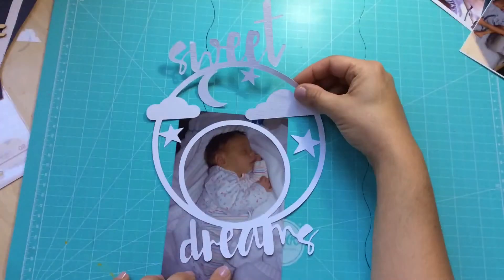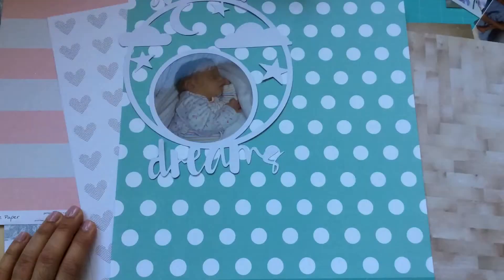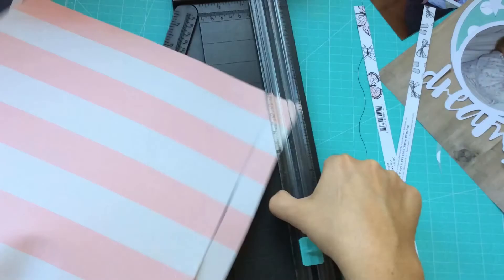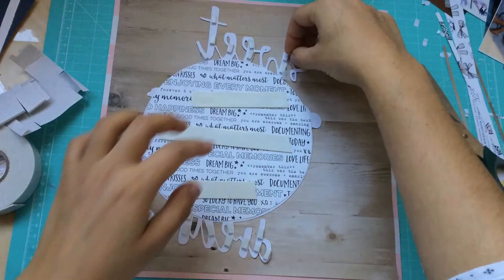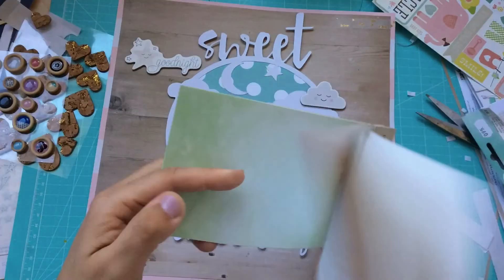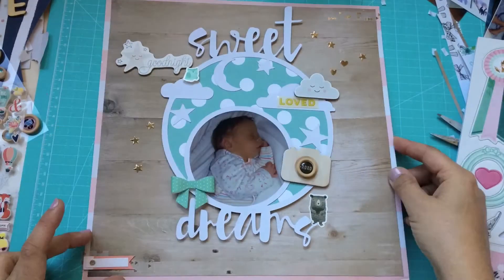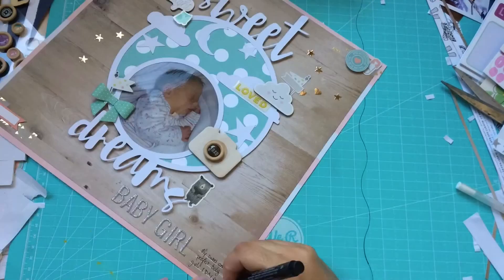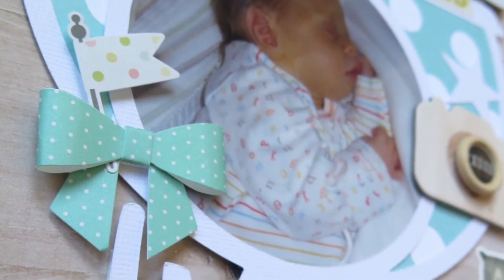Baby Layouts Miniseries #1 Sweet Dreams (English)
Hi there. Today I'm starting with a mini serious full of baby layouts. I have a look at my stash and found that I still have a lot of stuff from previous baby albums that I made and I wanted to make sure I used up the stuff. I also realized I have not used a little baby pictures from when Laura was small and this was the perfect opportunity. Hope you like.